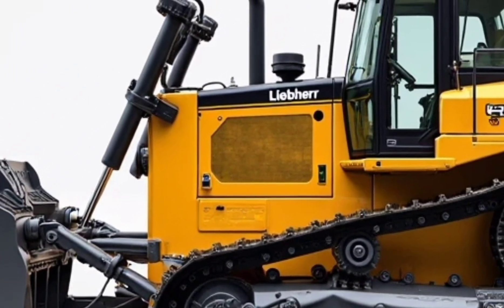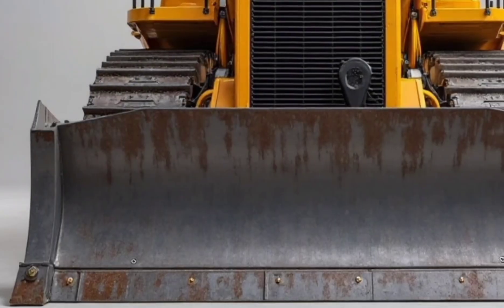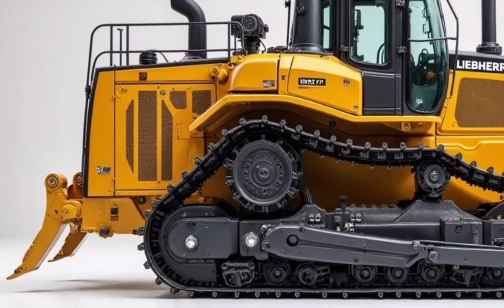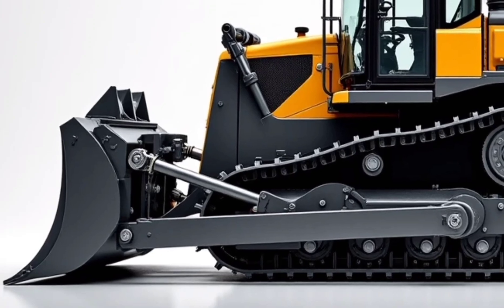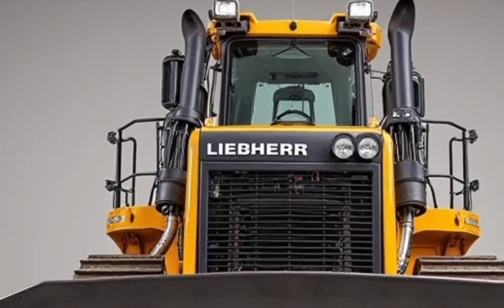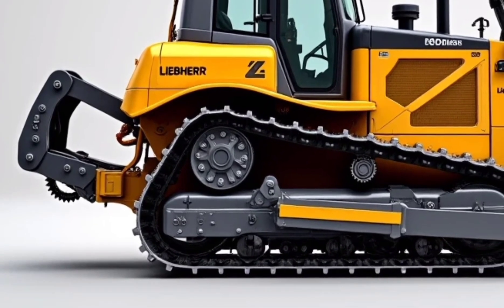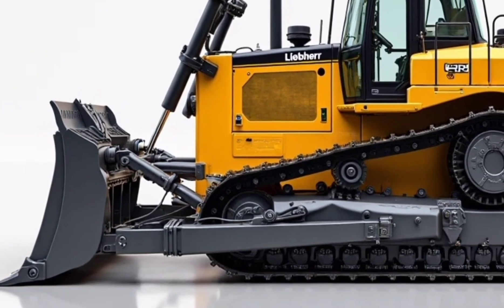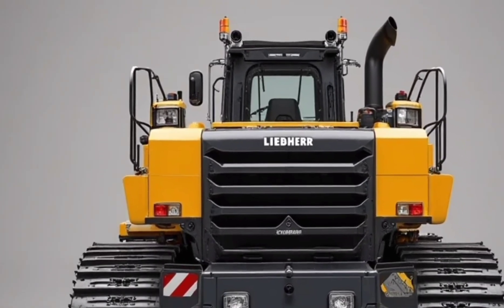2025 Liebherr D9512 in Action – Brutal Power & Precision!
Get ready to witness the future of heavy machinery with the all-new 2025 Liebherr D9512 Bulldozer. Built with unmatched power, advanced technology, and next-level durability, this dozer is redefining how work gets done on the toughest job sites. From its high-torque engine to its intelligent GPS blade control, everything about the D9512 screams performance and productivity. Watch this video for a complete look at features, design, and why the D9512 is a game-changer for the construction and mining industries.

 Cover  Titles:

This Bulldozer Will Blow Your Mind – 2025 Liebherr D9512

2025 Liebherr D9512 – The Most Powerful Bulldozer Yet?

New Liebherr D9512 Bulldozer – You Won’t Believe the Features!

Is This the King of Bulldozers? | 2025 Liebherr D9512 Review

The Future of Earthmoving is Here – Meet the Liebherr D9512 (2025)

2025 Liebherr D9512 in Action – Brutal Power & Precision!

Next-Level Technology in This 2025 Liebherr Bulldozer

New D9512 by Liebherr – Full Specs, Review, and Walkaround!

2025 Liebherr D9512 Bulldozer | A Machine Built for Legends!

Why the Liebherr D9512 Bulldozer Will Dominate 2025!